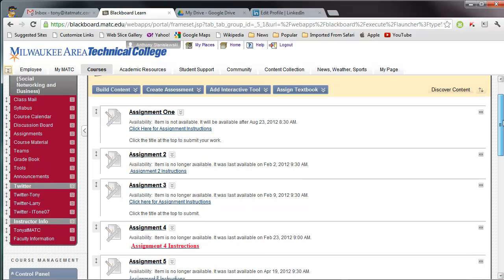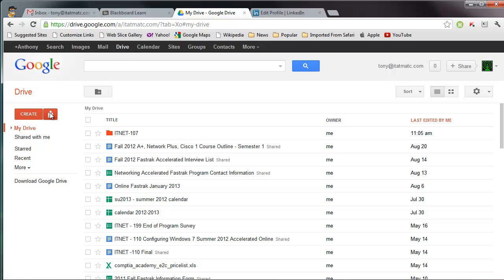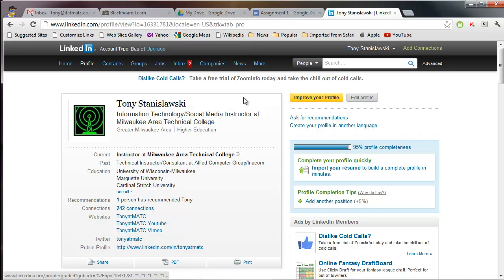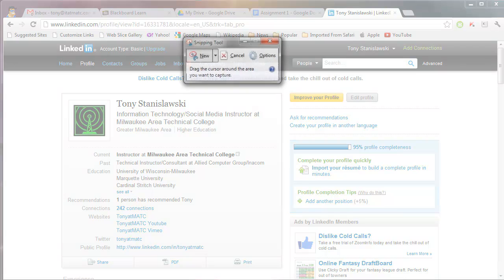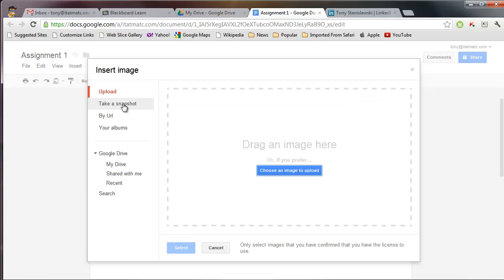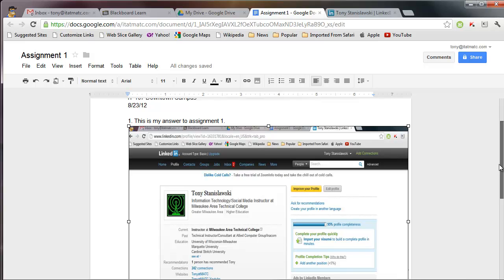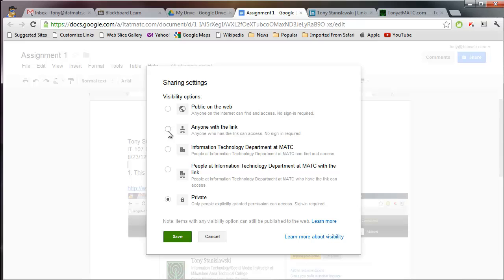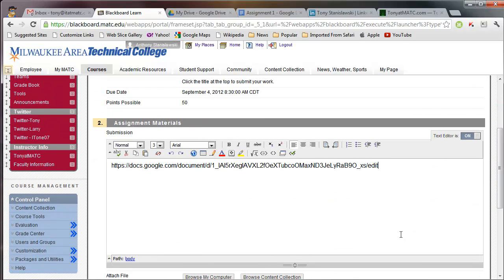IT-107 Submitting Assignements in Blackboard using Google Docs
How to submit assignements in Blackboard using Google Docs for the IT-107 class.